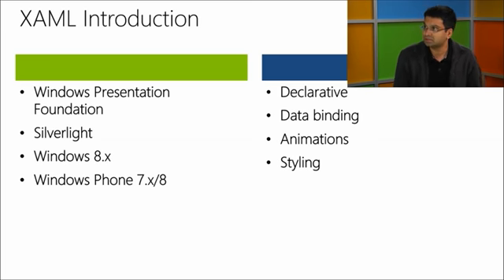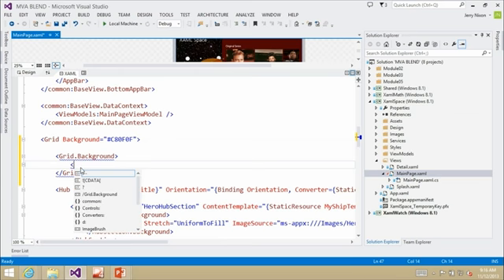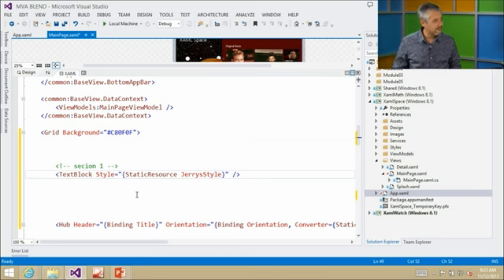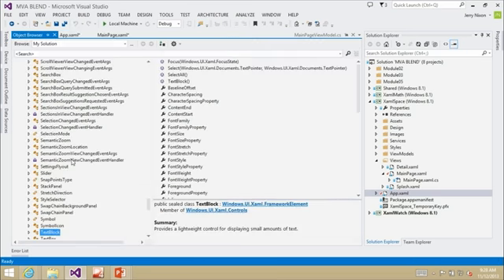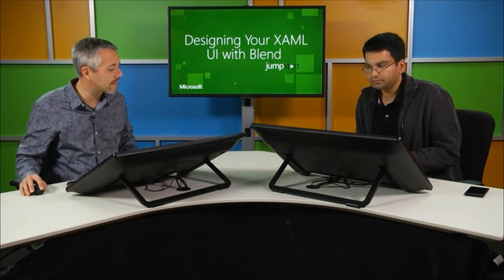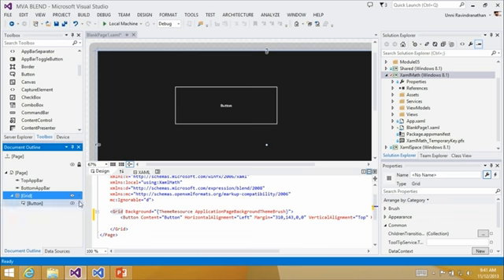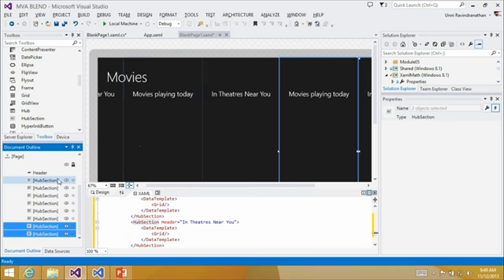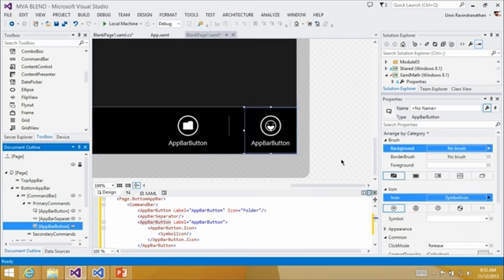Designing Your XAML UI with Blend | XAML İntelliSense For Visual Studio 2015